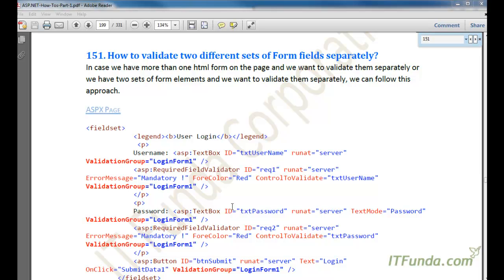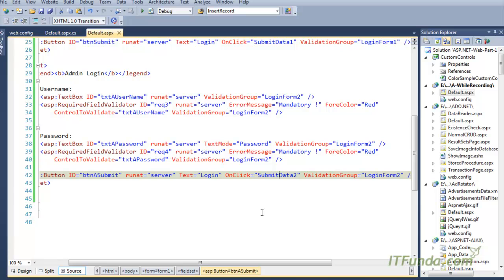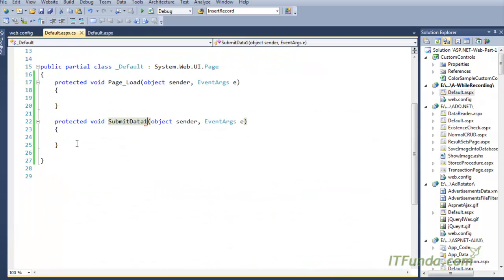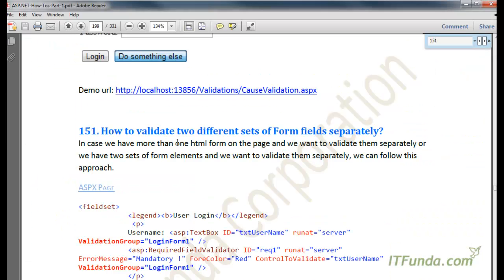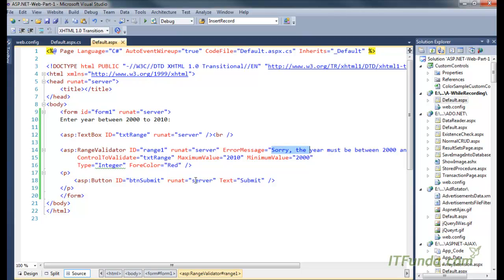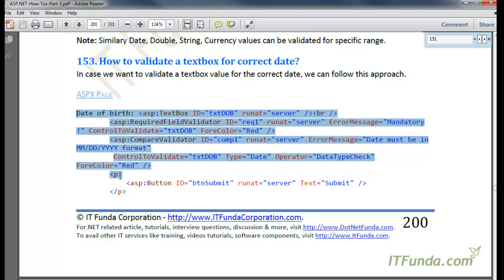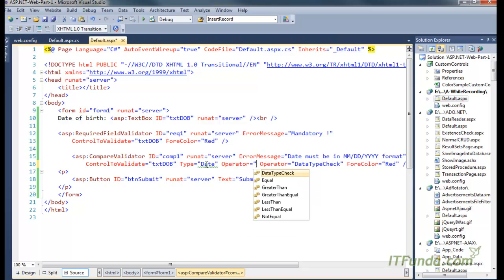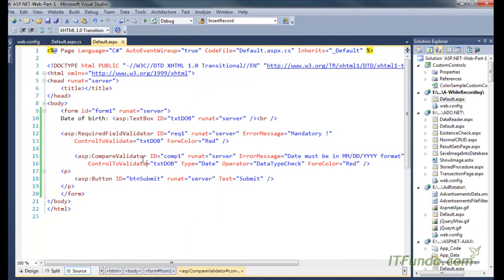How to validate two different sets of Form fields separately?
How to validate a textbox for range of values?

How to validate a textbox for correct date?